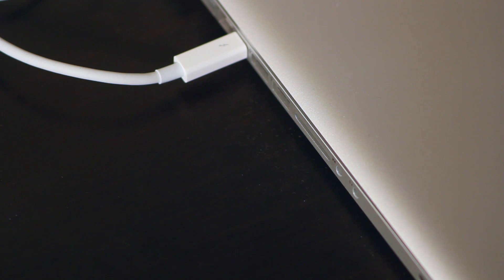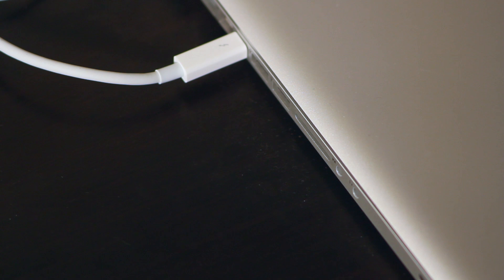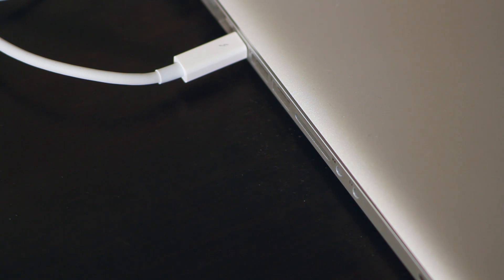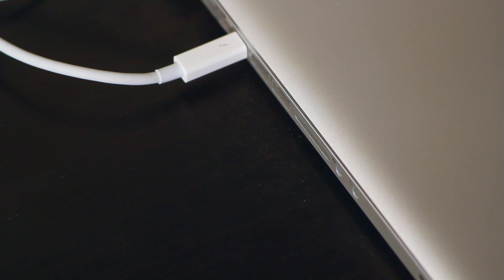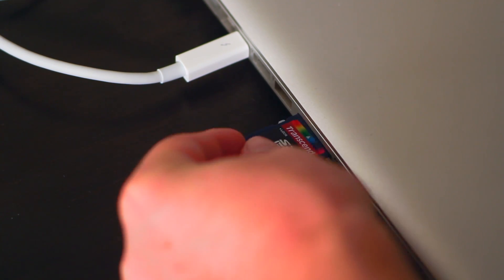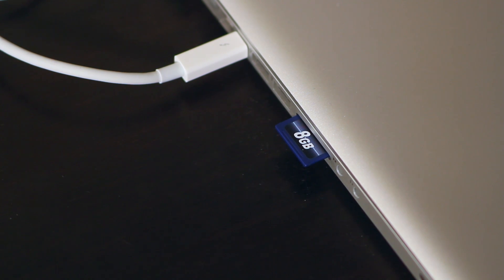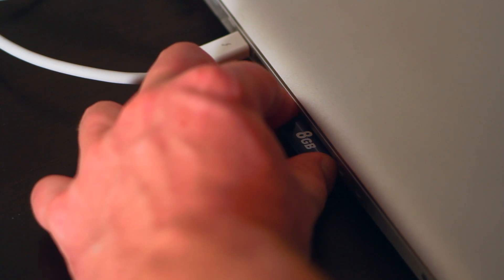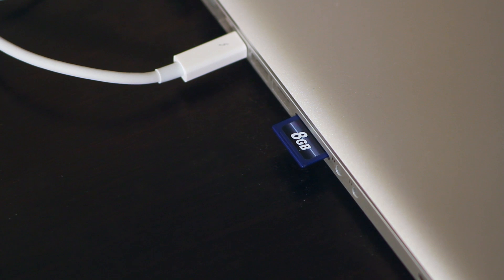MacBook Pro SD Card Reader Issue: SOLVED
Is your MacBook Pro SD card reader not working? If its not mounting memory cards, here is a trick to fix it and get it working consistantly and reliably.

If it still doesn't work, this is the SD card reader that I recommend. I've used it for years on my other machines and it's taken a beating and is still going strong.

ELEVATE VISUALS is a boutique video production company based in the heart of historic Petaluma, CA - Just north of San Francisco.